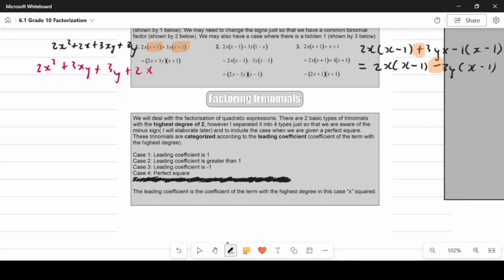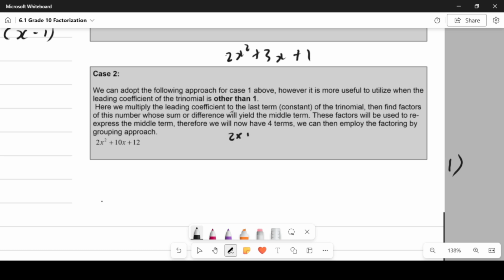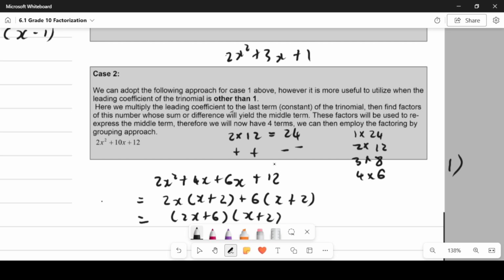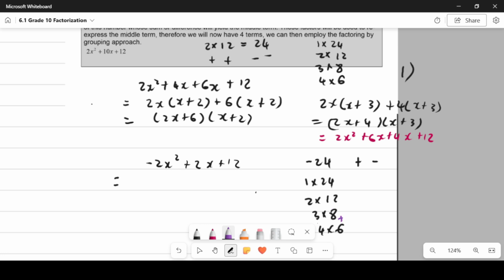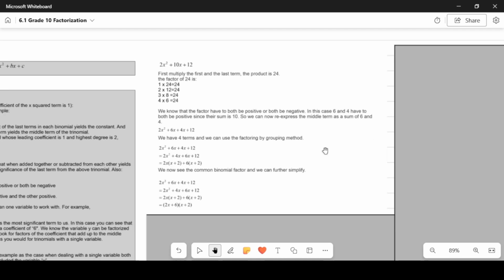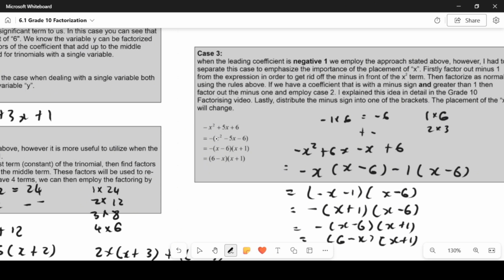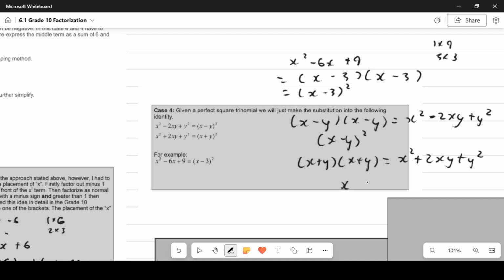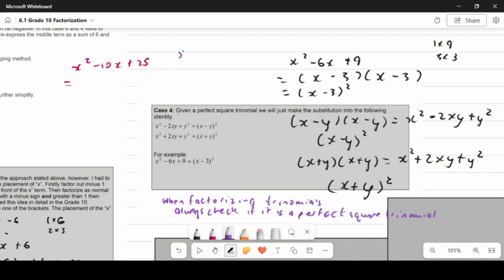3. Grade 10 Factoring of Trinomials